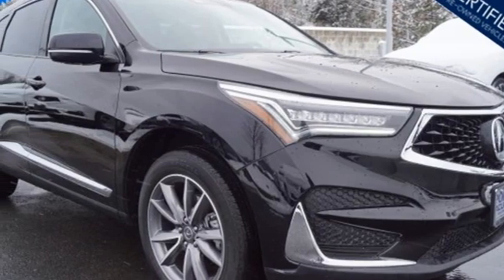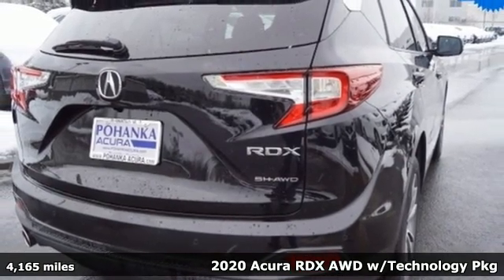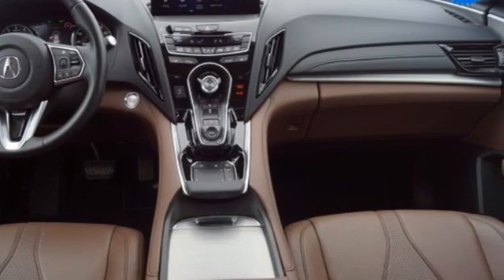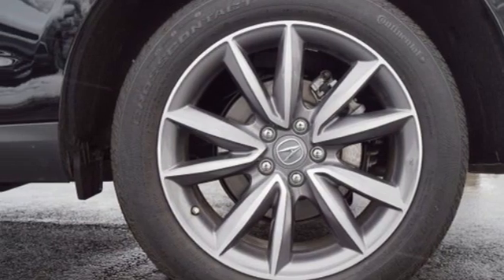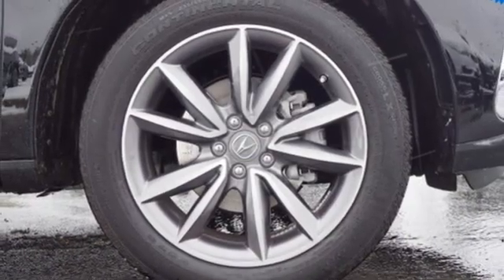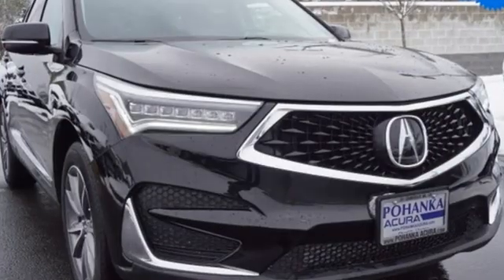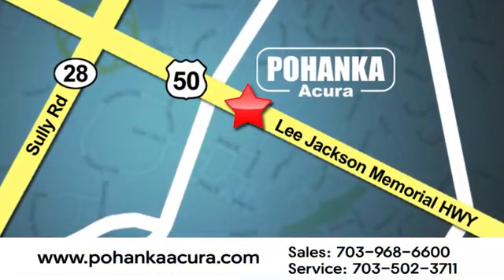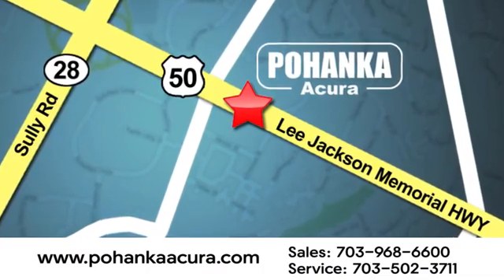Used 2020 Acura RDX Bethesda Acura Washington-DC, DC LLL021542 - SOLD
Year: 2020
Make: Acura
Model: RDX
Trim: Technology Package
Engine: 2.0L 16V DOHC
Transmission: 10-Speed Automatic
Color: Black
Interior: Espresso
Mileage: 4165
Stock #: LLL021542
VIN: 5J8TC2H51LL021542
CARFAX One-Owner. Clean CARFAX. Certified. Black 2020 Acura RDX Technology Package SH-AWD AWD 10-Speed Automatic 2.0L 16V DOHC Navigation / GPS, ***Apple Carplay / Android Auto***.brbrOdometer is 2710 miles below market average! 21/27 City/Highway MPGbrbrAcura Certified Pre-Owned Details:brbr * 1st scheduled maintenance, Complimentary 3-month AcuraLink trial, Complimentary 3-month SiriusXM Radio Service. Includes Trip Interruption, Rental Vehicle Reimbursement and Concierge Servicebr * Transferable Warrantybr * 182 Point Inspectionbr * Powertrain Limited Warranty: 84 Month/100,000 Mile (whichever comes first) from original in-service datebr * Limited Warranty: 24 Month/100,000 Mile (whichever comes first) after new car warranty expires or from certified purchase datebr * Warranty Deductible: $0br * Roadside Assistancebr * Vehicle HistorybrbrbrWe make every effort to provide accurate information but please verify options and price with management before purchasing. All vehicles are subject to prior sale. All financing is subject to approved credit. Dealer installed options are additional. Stock photo colors, options and trim levels may vary. Not responsible for typographical errors. Published price subject to change without notice to correct errors and omissions or in the event of inventory fluctuations. Vehicles may be in transit to dealer. Vehicle photos may not match exact vehicle. Please call to confirm availability status. All prices exclude taxes, title, license, and a $899 documentation fee. Model tested with standard side airbags (SAB). Government 5-Star Safety Ratings are part of the National Highway Traffic Safety Administration (NHTSA). New Car Assessment Program **Based on model year EPA mileage ratings. Use for comparison purposes only. Your mileage will vary depending on driving conditions, how you drive and maintain your vehicle, battery pack age/condition, and other factors. *Online pricing subject to financing through AFS Standard rates. See dealer for details.

Address:
13911 Lee Jackson Highway